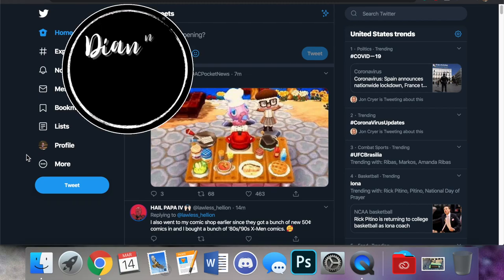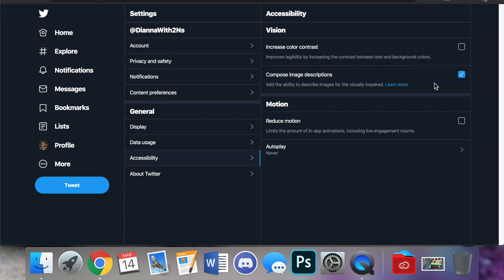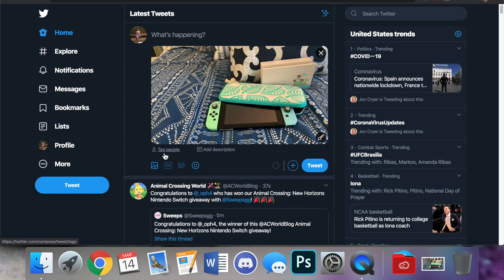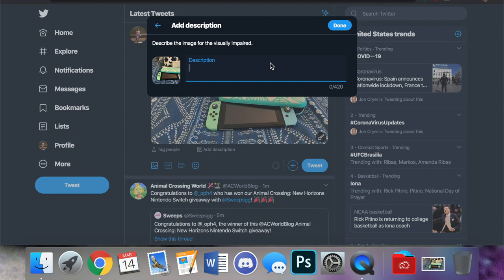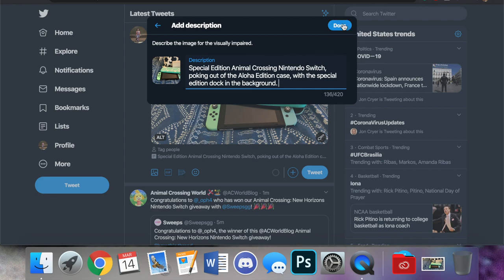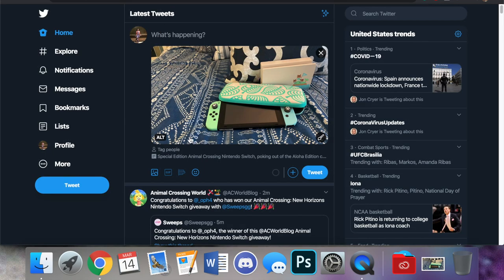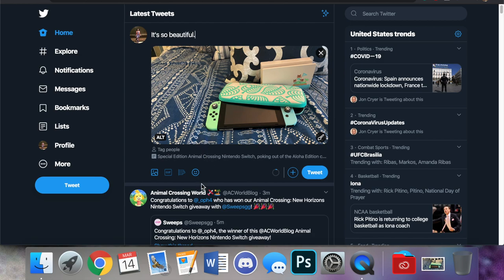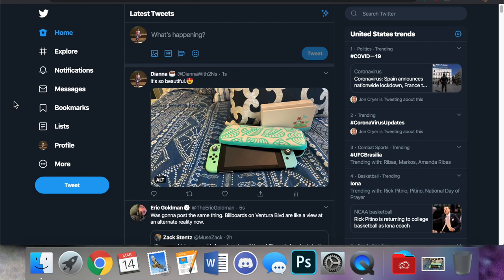How to make Twitter photos accessible for people who are blind or low vision!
In today's video, I decided to do a screen share that shows how to enable and add image descriptions to photos on Twitter. These descriptions, known as "alt text", give people who are blind or visually impaired (and use a screen reader) the opportunity to fully understand the image's context and can allow for more engagement in visual media.

Hi! I'm Dianna, a twenty-something from Massachusetts. Join me as I stumble through life as a person with a visual impairment. I hope you have a good time.